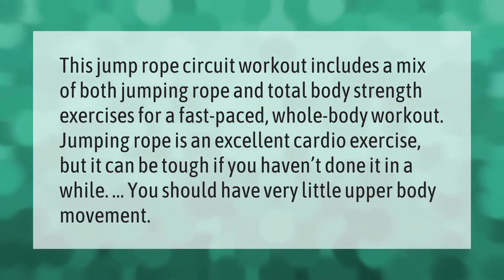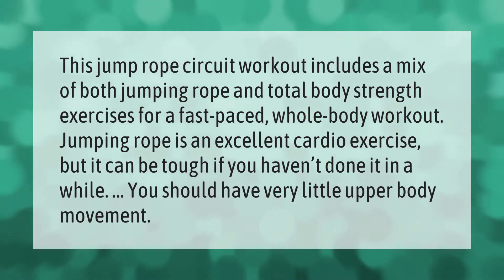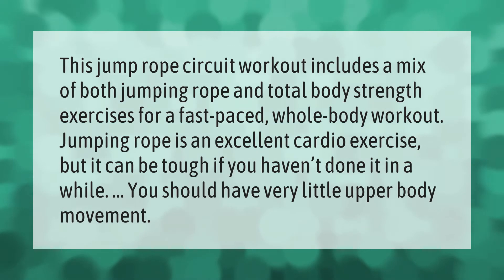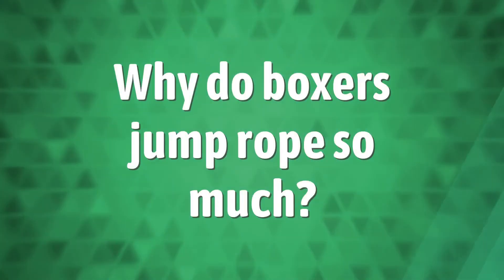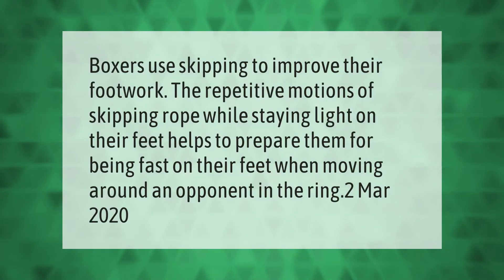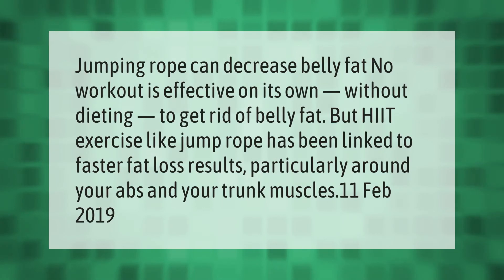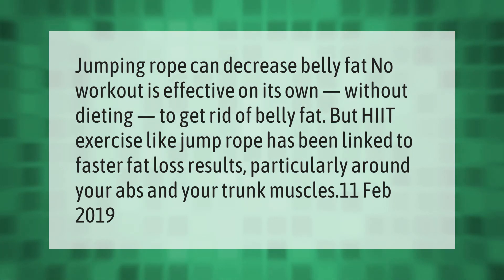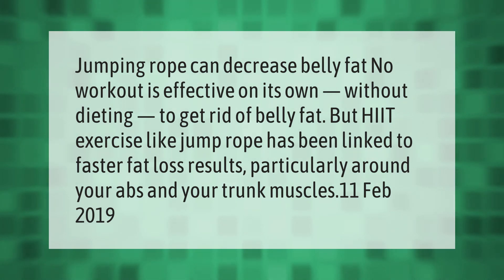Is jumping rope cardio or strength training?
00:00 - Is jumping rope cardio or strength training?
00:38 - Why do boxers jump rope so much?
01:03 - Can rope jumping burn belly fat?

Laura S. Harris (2021, April 11.) Is jumping rope cardio or strength training?
    AskAbout.video/articles/Is-jumping-rope-cardio-or-strength-training-235388